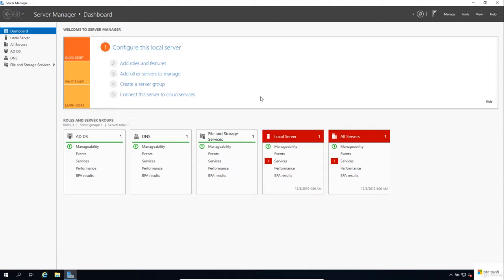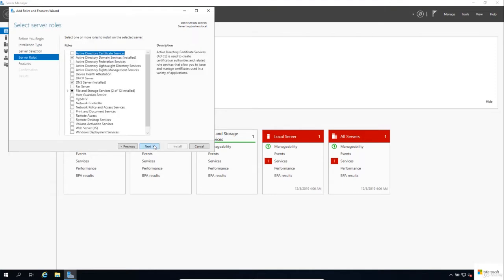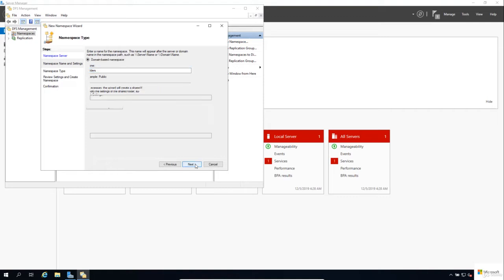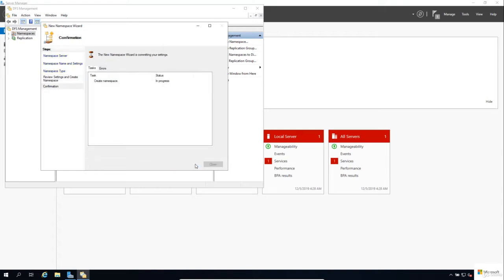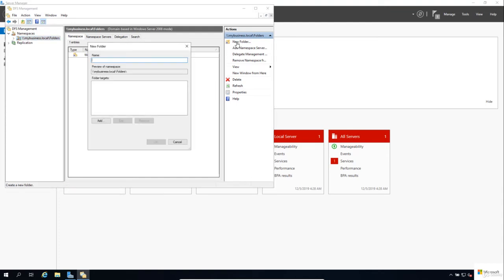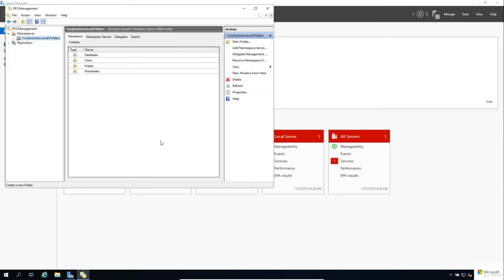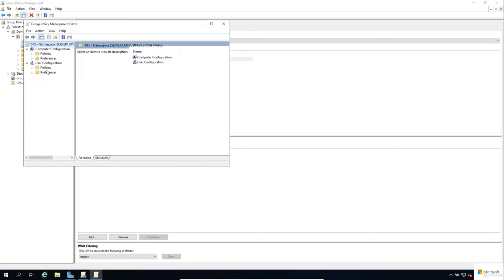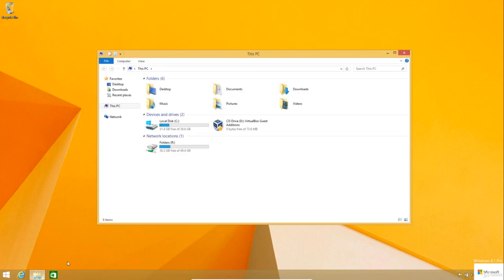5 DFS Namespace